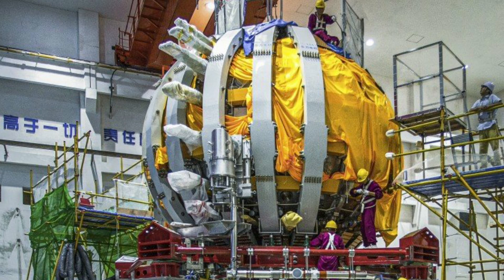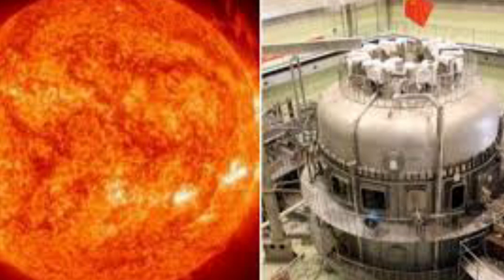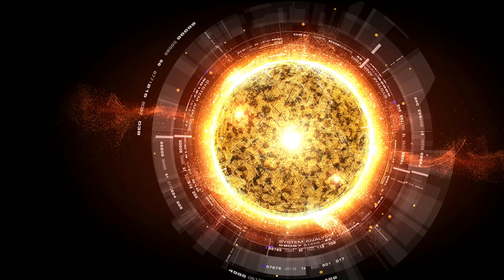ARTIFICIAL SUN: CHINA'S BOLD LEAP INTO THE FUTURE!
*For Informational / entertainment purposes only*